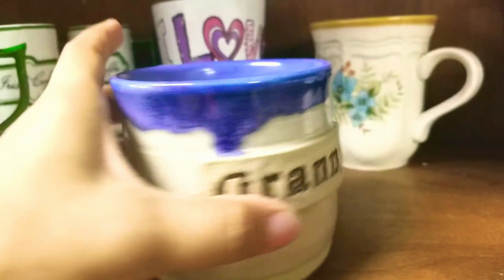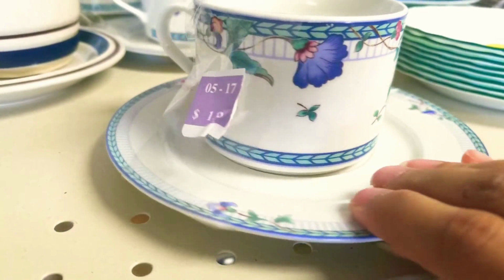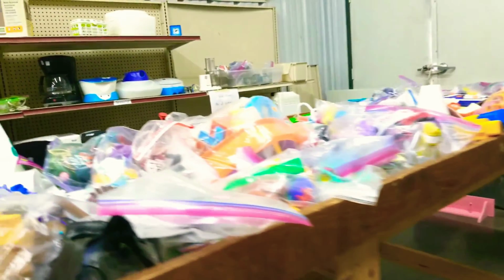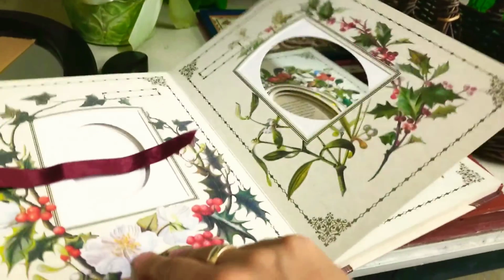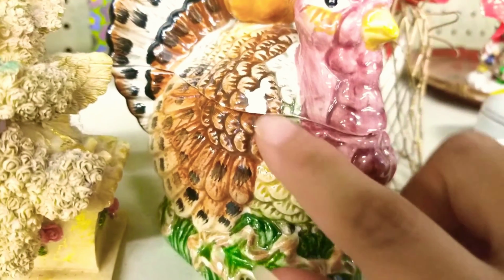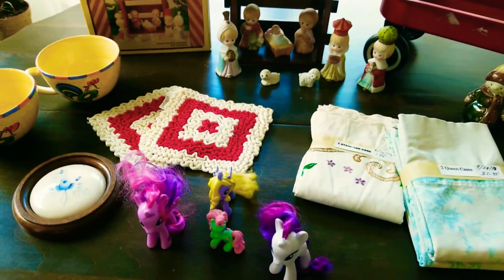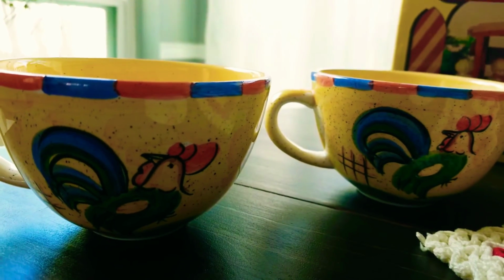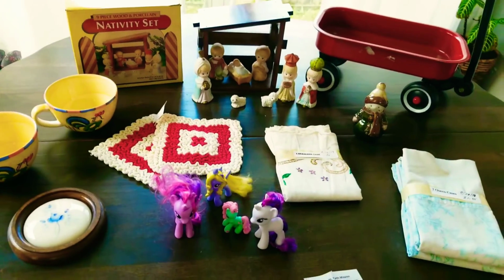Higgins Branch | Thrifty Treasures | Shop with Me & Haul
Here's to one of my favorite thrift stores out in Brenham, TX, HigginsResale. They have 2 locations.

This time I visited the smaller of the 2 stores the one they usually refer to as Higgins North. I took ya'll shopwithme and shared one of the local favorite diner like restaurants and of course the haul at the end!

**ABOUT ME** If this is your first time watching my channel. Thank you! My name is Linda and I am a wife and mother of 3 children. Two grown kiddos and then God blessed us with a miracle baby girl after 16 years! I'm all about living life on a budget. But I also enjoy the hunt of finding beauty and home decor at an awesome price. Sooo if that's something that you are all about, I would love for you to join me in becoming a part of this journey and watching this channel grow...well because honestly I can't do it without you.

The kingdom of heaven is like treasure hidden in a field. - Matthew 13:44